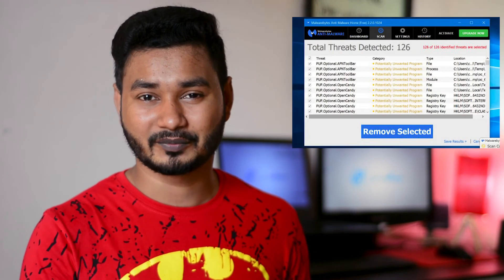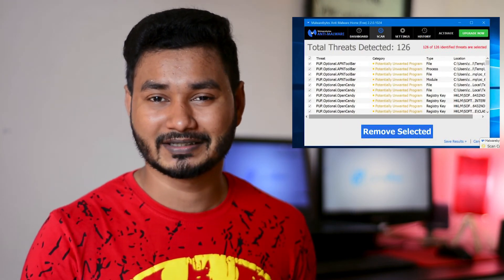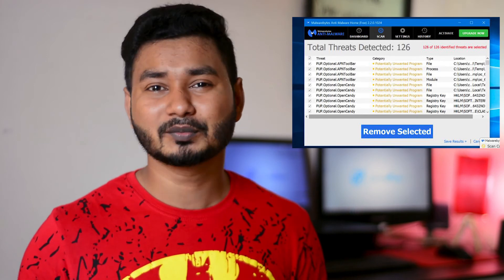Slow Computer? Here is 10 Indication of Malware Infection & How to Prevent it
Your computer is running slow like a tortoise? It could be because of Malware attack. Here is the 10 indication to know about malware infection & in this video I ll tell you how to prevent malware infection and attack.